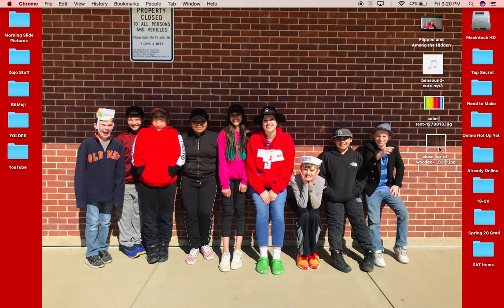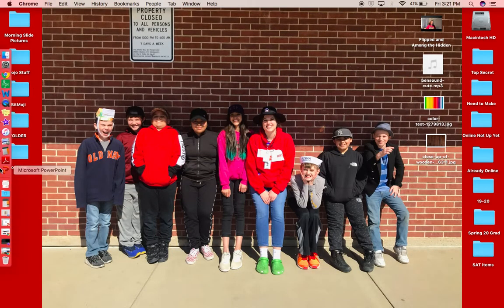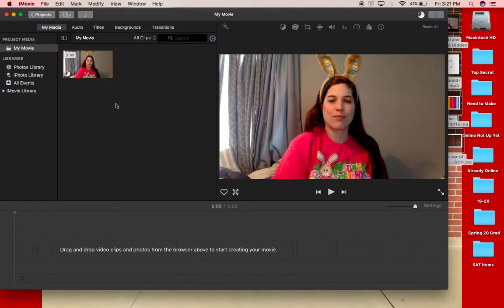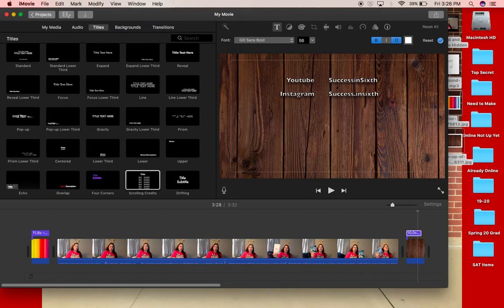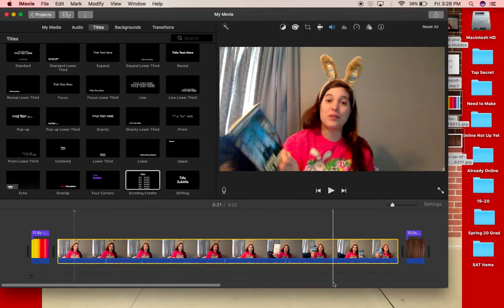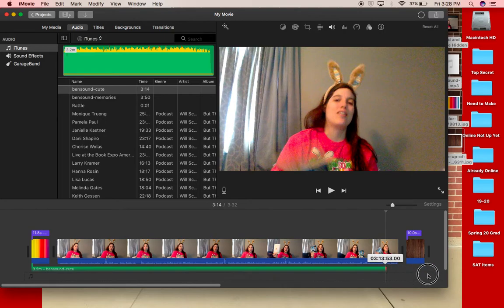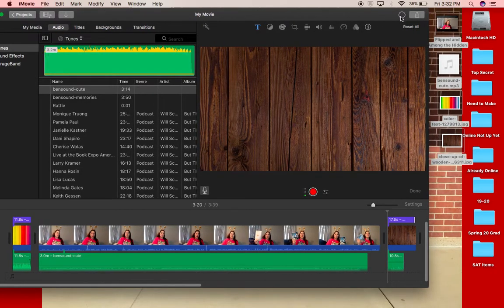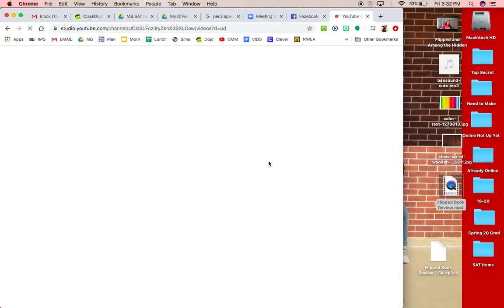TEACHERS: How to Use iMovie on Mac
TEACHERS, are you trying to connect with your students in a more personal way?!  This short video (under 15 minutes) will show you how to use a Mac computer to take video recording of yourself using quicktime player and enhance it with iMovie to upload it to youtube.